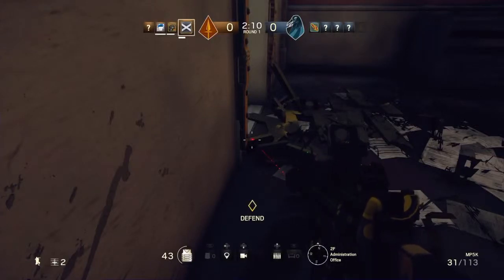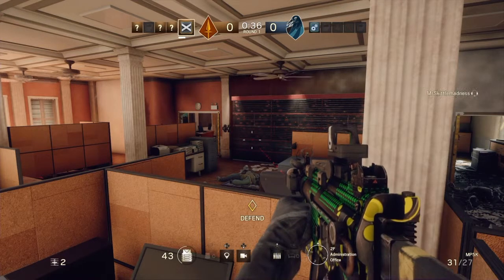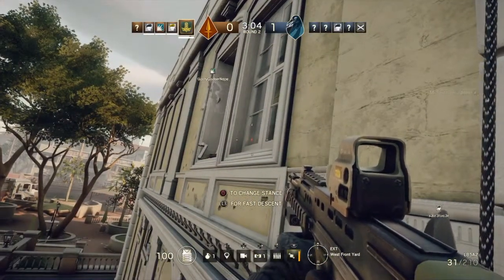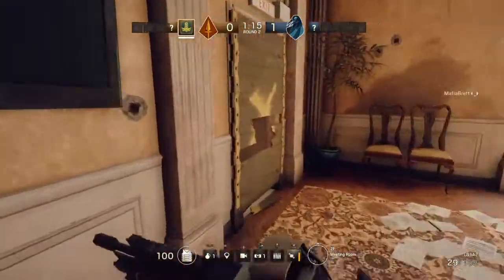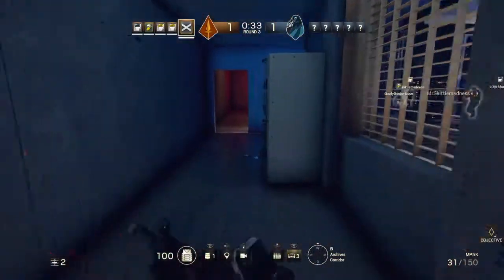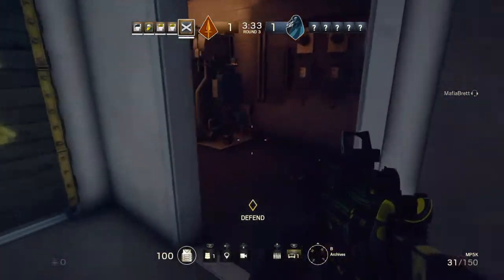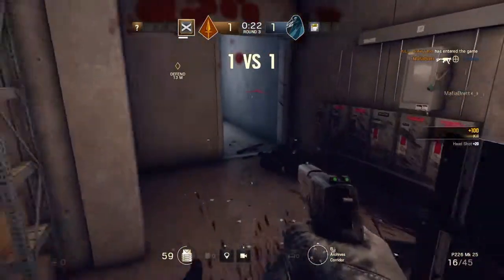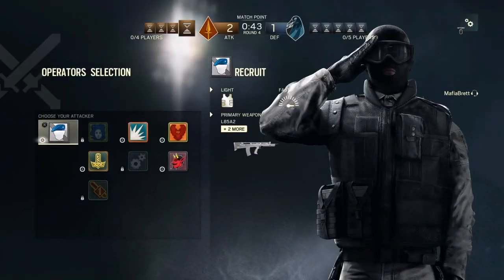Rainbow 6 Siege Gameplay - Last Rambo Standing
Showing off some awesome gameplay, coming from a Chill Mr. Rambo

EDITING NOTES: The first minute of Round 1 was cut out accidentally (sorry) and as for the final round, unfortunately everyone on enemy team quit :(